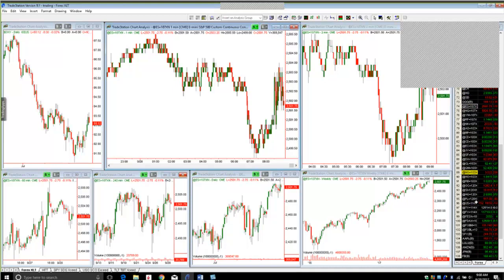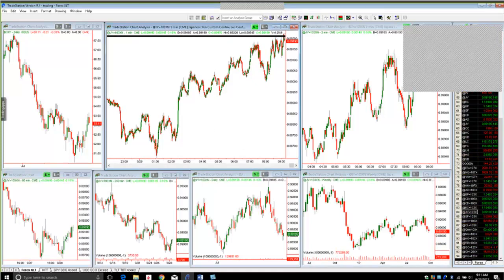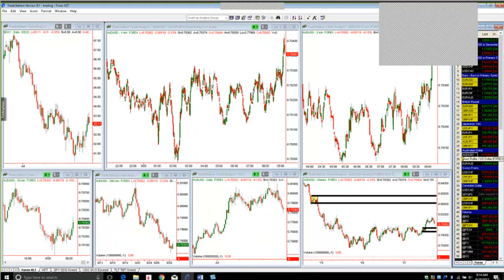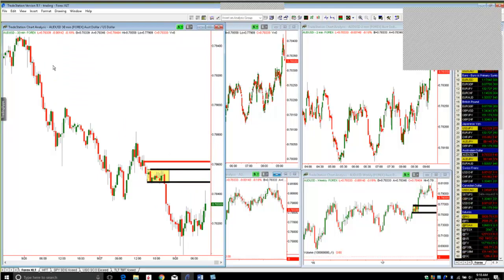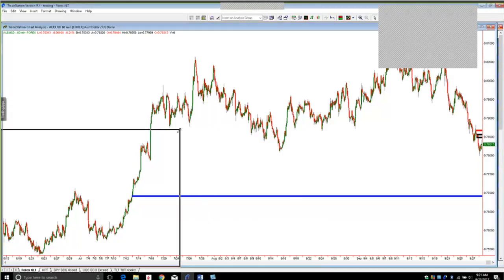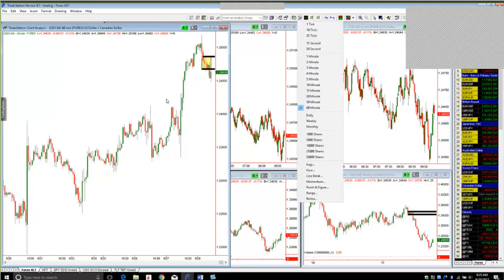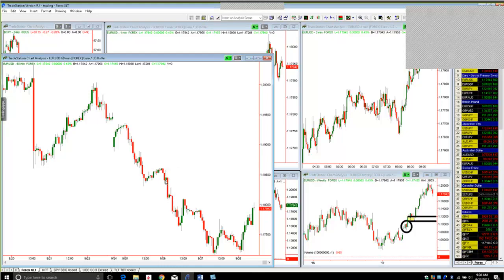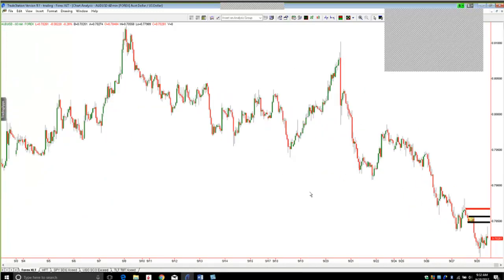Trading and Analysis: Good Levels and Profit Zones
Sam Seiden presents a interesting webinar about how trade the markets. Learn the best options with the experienced expert Sam Seiden.